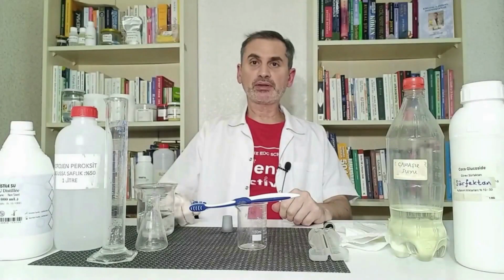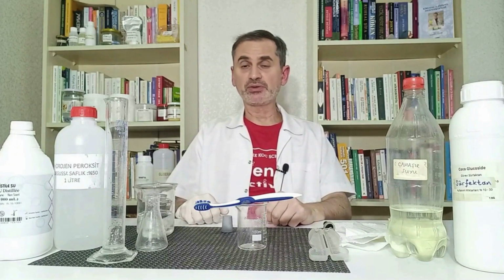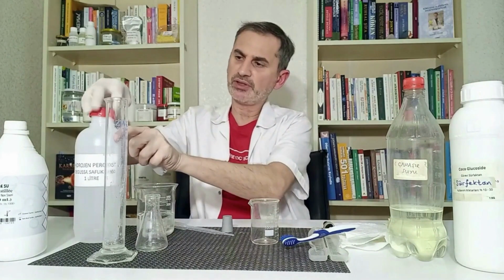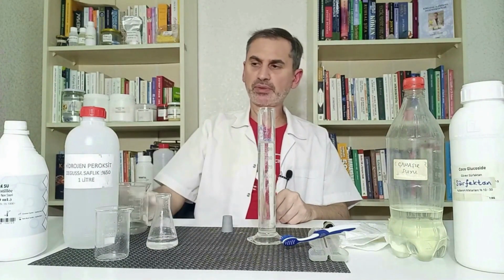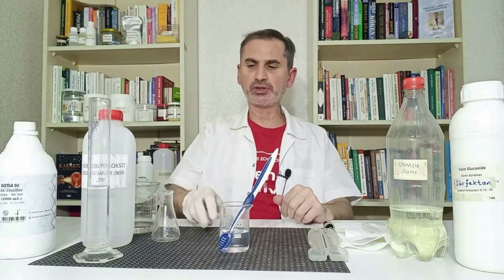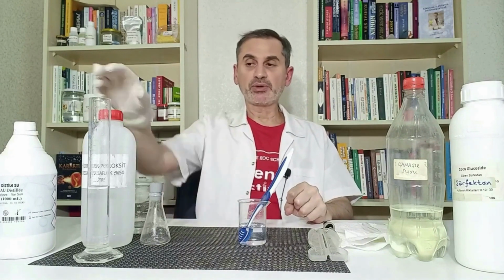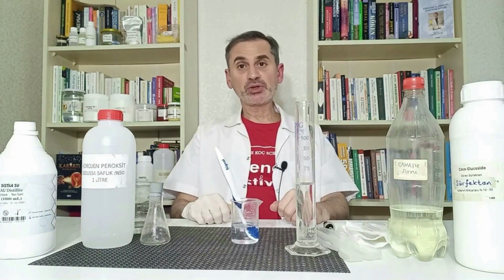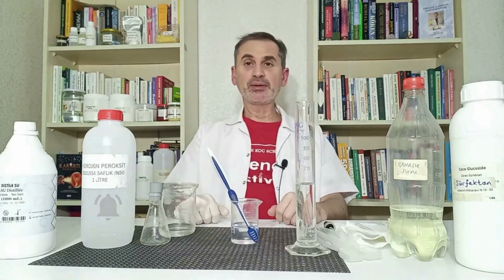Disinfectant from Hydrogen Peroxide.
I talk about Hydrogen Peroxide, Oxygen water and show how to make an alternative effective antiseptic and disinfectant.

Fatih KÜÇÜKUYSAL
Chemist & Holistic Health and Artificial Intelligence Business Development Consultant

INFORMATION:
Hydrogen Peroxide (H₂O₂) is a colorless liquid with strong oxidizing properties. It breaks down into water (H₂O) and oxygen (O₂), so it provides a clean surface without leaving behind harmful residue. It is preferred as an environmentally friendly disinfectant due to its ability to kill germs, viruses and bacteria. However, it should be used with caution and should be applied with protective equipment, especially in high concentrations, as it can cause skin irritation.

Hydrogen Peroxide, which most people know as "oxygenated water", is widely used for disinfection and cleaning purposes. In its 3% form, it offers a safe option for surface cleaning and wound disinfection in homes, while higher concentrations are used in industry and laboratories.
Oxygenated water is a highly effective and environmentally friendly substance in killing germs and disinfecting. To prepare a natural alternative antiseptic at home, we can increase its effect by mixing oxygenated water with a few simple ingredients. This practical recipe is an ideal solution, especially for those who want to stay away from harmful chemicals. It can be used safely in many areas such as cleaning, disinfecting wounds and disinfecting surfaces!

WARNING:
H202 is a risky chemical. Do not use without an expert.